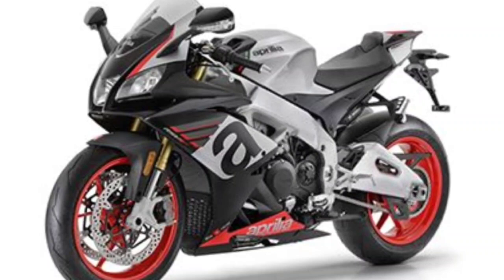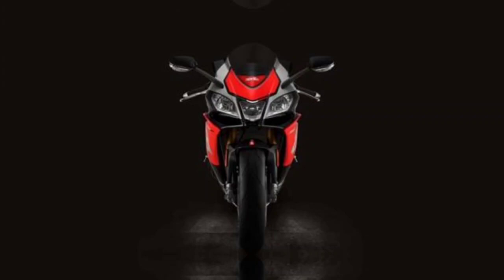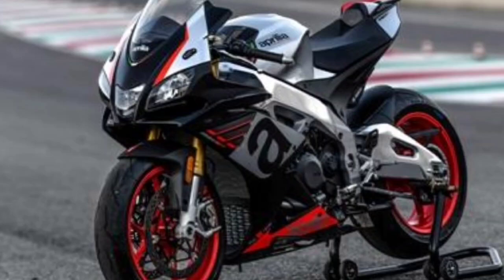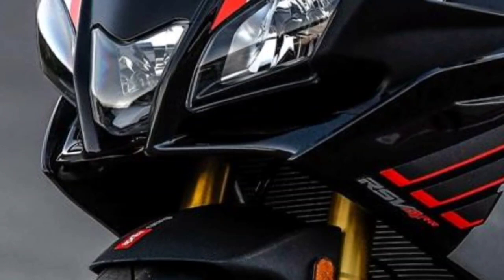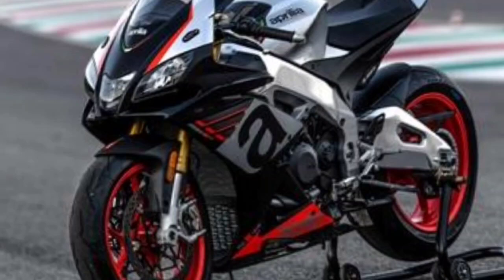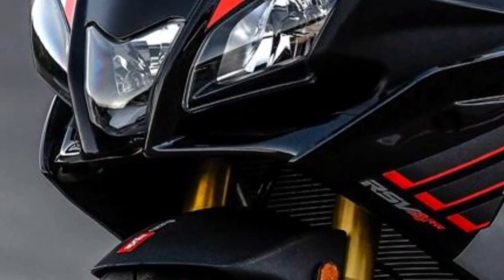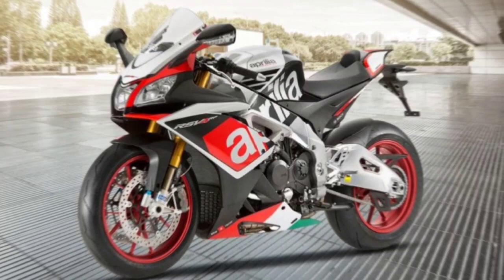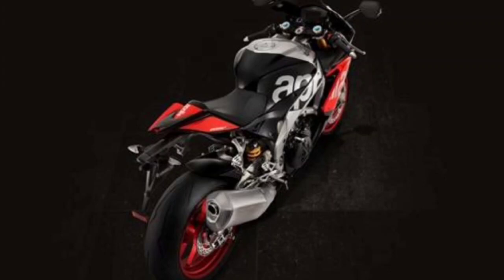APRILIA RSV4 2022 IS OFFICIALLY PAVED, THE POWER IS MOTORBIKE AT EXORBITANT PRICES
APRILIA RSV
MOTORBIKE AT EXORBITANT PRICES